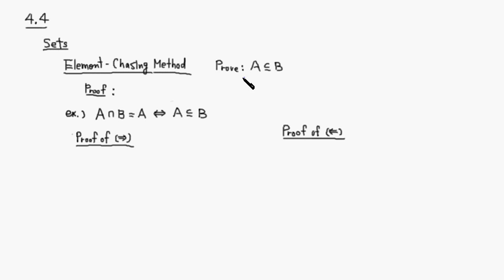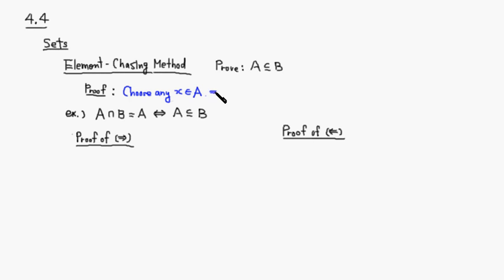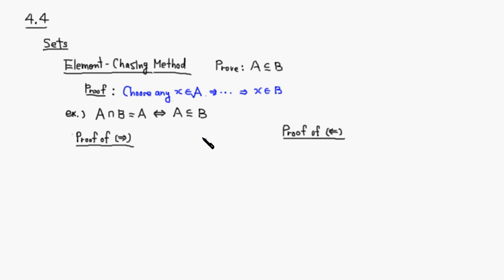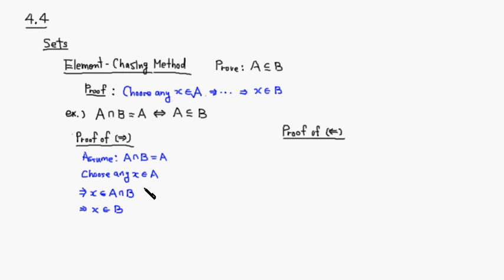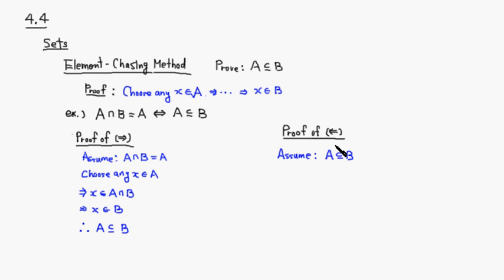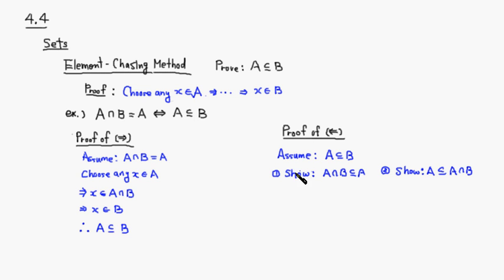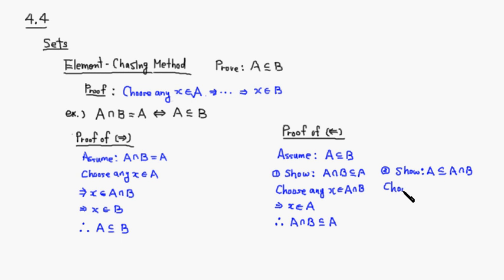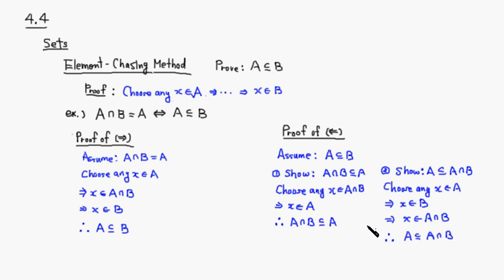MTH500 4.4 Proof Involving Sets